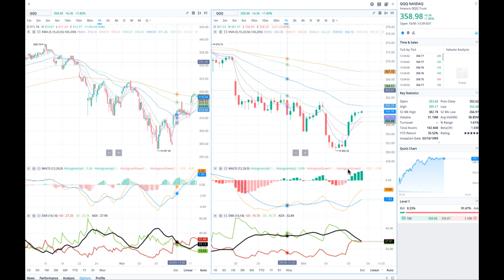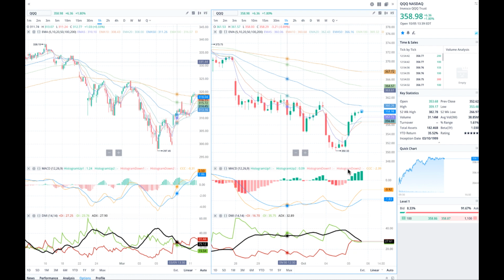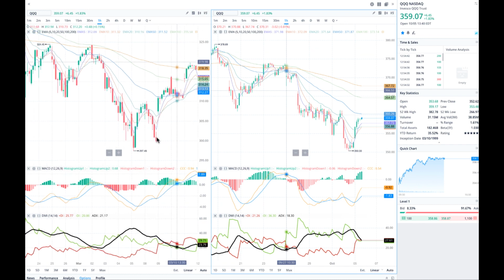$QQQ TRADE UPDATE - TECHNICAL ANALYSIS STOCK REVIEW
**Technical analysis is a tool that anyone can use to improve their understanding of how markets move, and as a result improve their returns in the market. The goal of my channel is to outline patterns in technical analysis so as to prove that this is the dominant force that governs market behaviour.

Analysis generally focused on $SPY (S&P500), $QQQ , $IWM, and the Dow Jones.